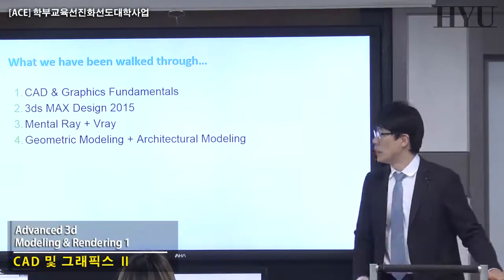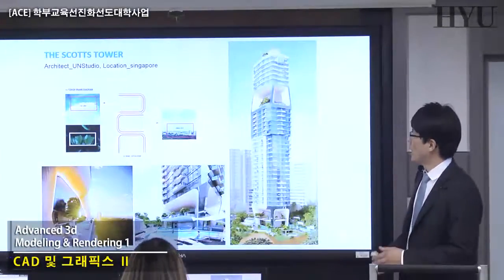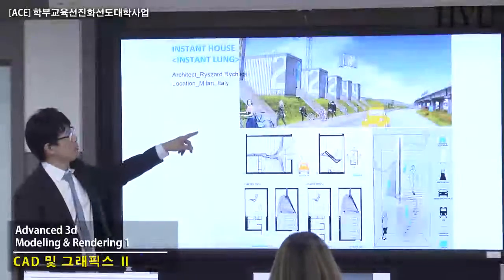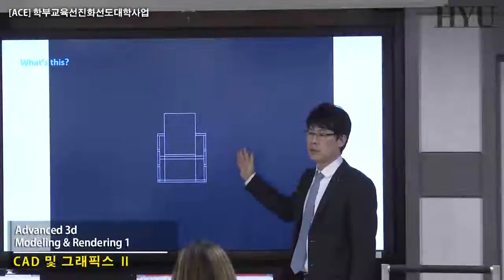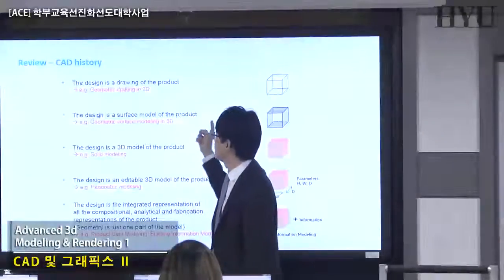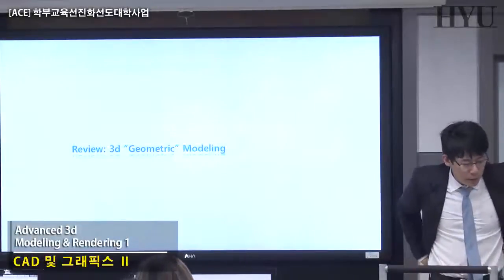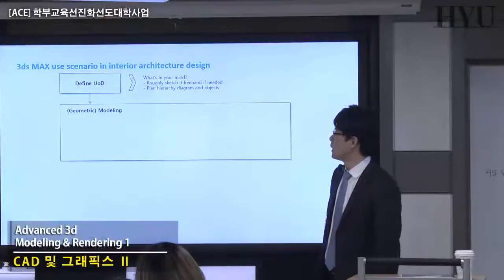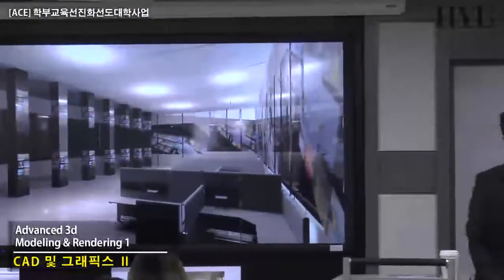07 CAD 및 그래픽스 ll 고급 3D 모델링과 렌더링1